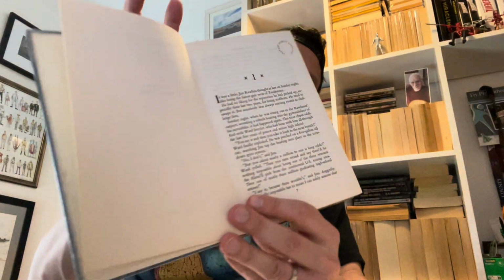SFRL032: Vintage Science Fiction Book Haul...from Belfast!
Science Fiction Retirement Library was once again on tour...this time in Northern Ireland. I went for a mini vacation but came back with a stack of books for my reitrement library...as you do!

00:00 - 03:58 Introduction to my trip to Northern Ireland and the bookshops visited (including some photos if you're interested) ;-)
03:59 - 05:14 Book 1: Brain Wave (Poul Anderson)
05:15 - 06:59 Book 2: Manhattan in Reverse (Peter F. Hamilton)
07:00 - 09:32 Book 3: Spacial Delivery (Gordon R. Dickson)
09:33 - 10:56 Book 4: Naked to the Stars (Gordon R. Dickson)
10:57 - 11:50 Book 5: Lost Dorsai (Gordon R. Dickson)
11:51 - 13:00 Book 6: The World Enders (Lloyd Bigger Jr)
13:01 - 14:06 Book 7: The Clockwork Traitor (E. E. Doc Smith)
14:07 - 15:12 Book 8: The Pnume (Jack Vance)
15:13 - 16:24 Book 9: Space Winners (Gordon R. Dickson)
16:25 - 18:21 Book 10: Bolo: The Annals of the Dinochrome Brigade (Keith Laumer)
18:22 - 18:47 Outro waffle and thanks!

Favourite quote from this video: "A boy and a girl, a rocket and a shark"